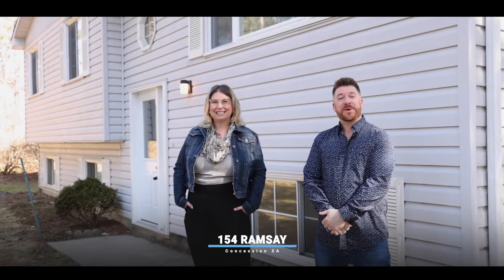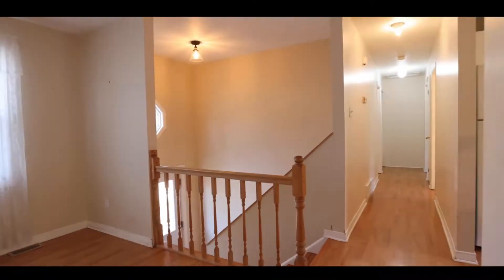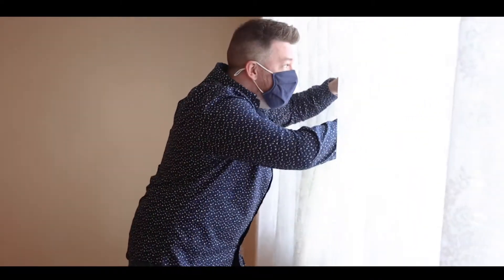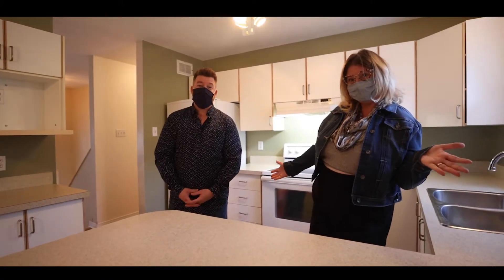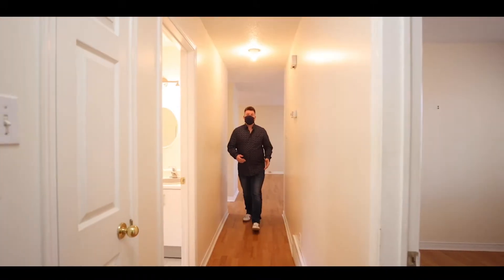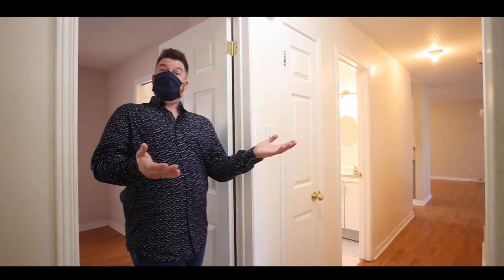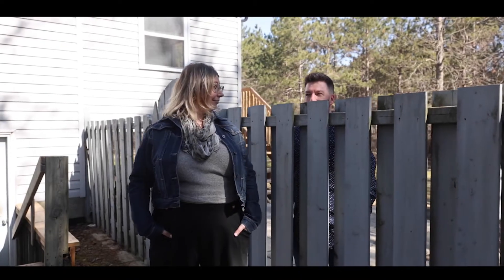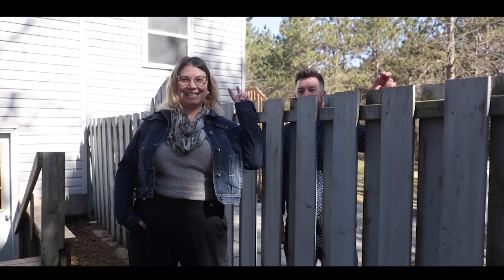Carleton Place Real Estate, Home for Sale -154 Ramsay Concession 5A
SOLD!
Serene & privately treed 1.2 acre property minutes from Carleton Place featuring a beautiful 4 bedroom, 2 bathroom hi-ranch style home. BONUS In-law suite in the basement offers you so many options!